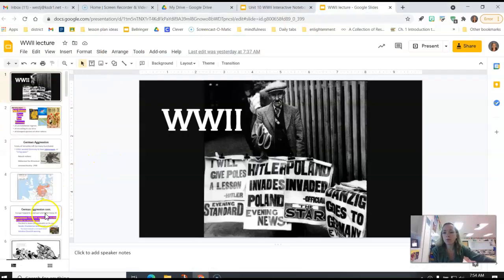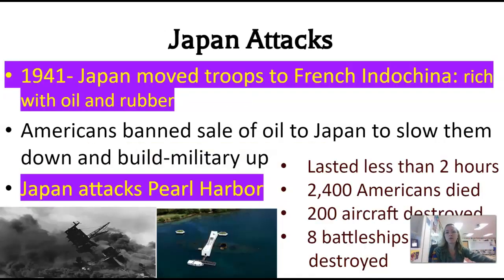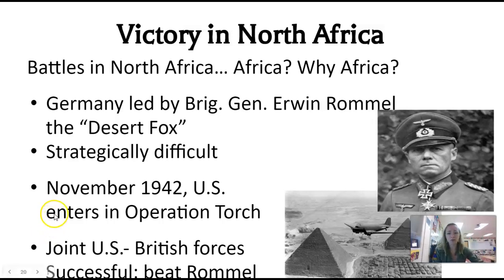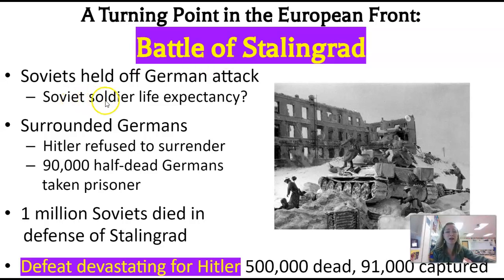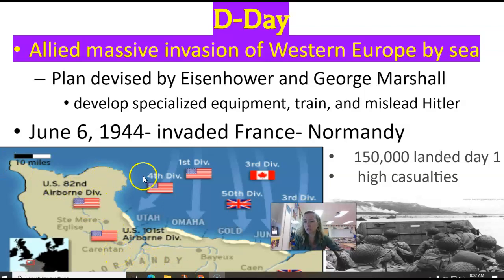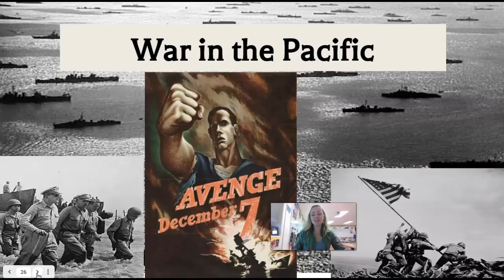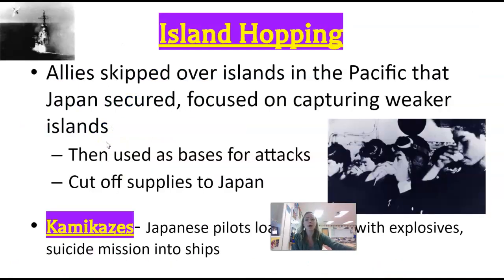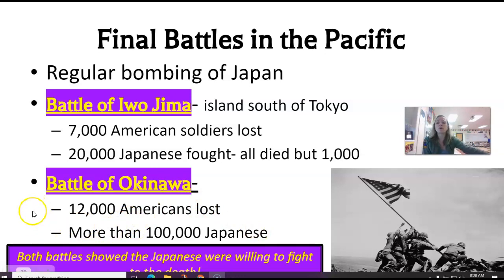5/11 Major Battles lecture